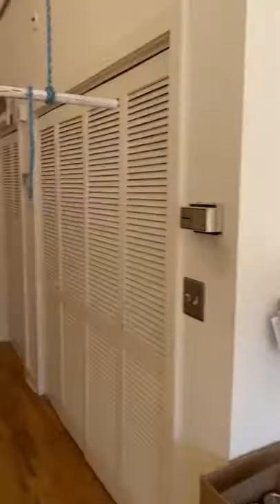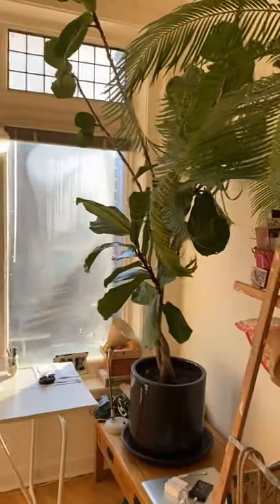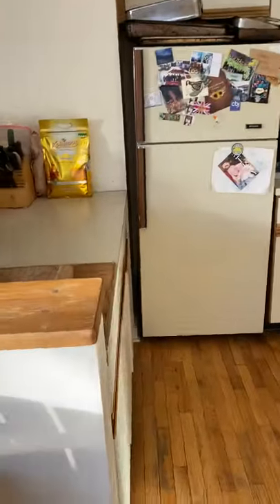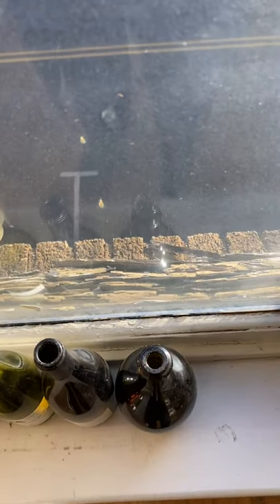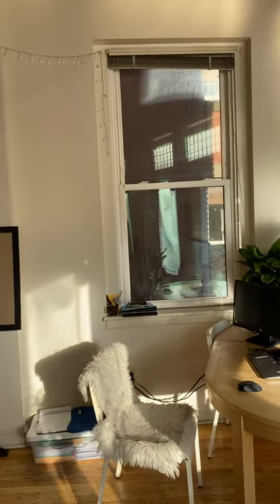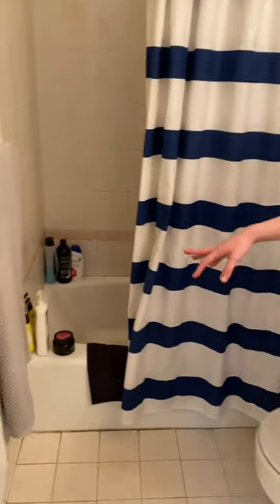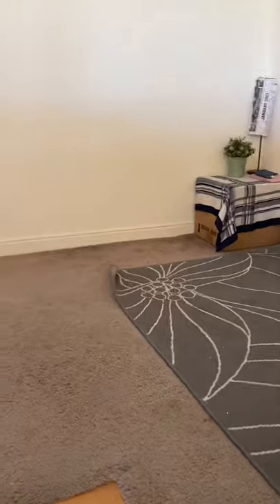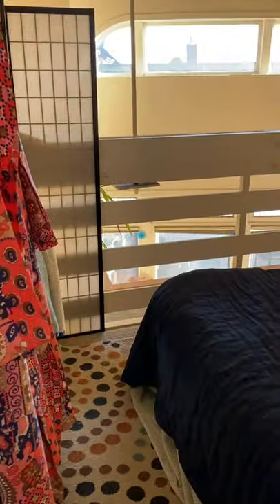125 Washington 301 longer video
125 Washington 301 longer video